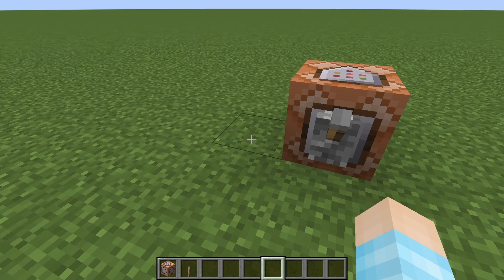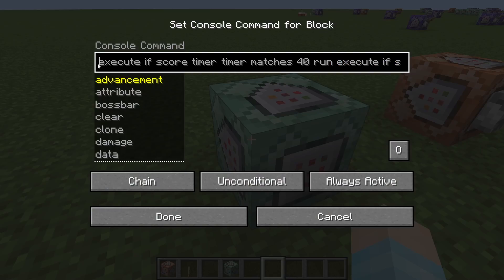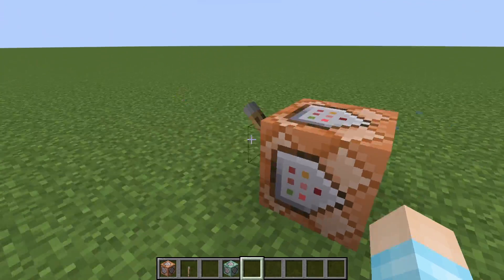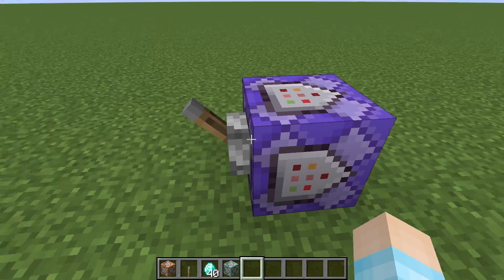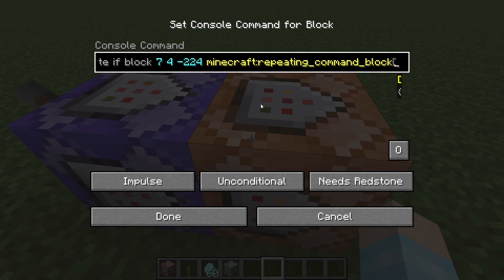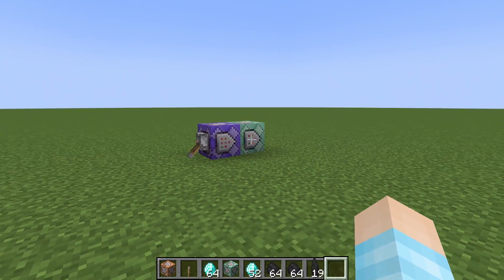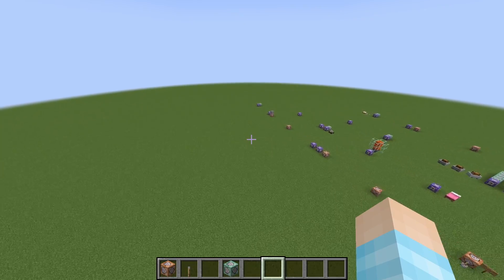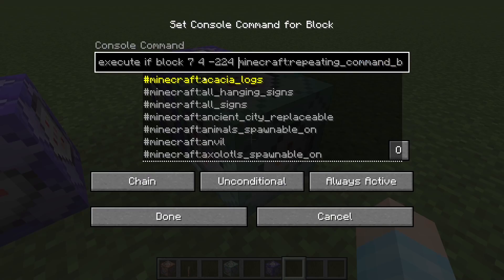How to Make An Else Statement With Command Blocks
Who knew that command blocks in Minecraft have some NBT data. With the SuccessCount NBT tag, you can check if the command is false and use that as an else statement! If only somehow told me this years ago. So I'm sharing this with you, so you can write more efficient commands!